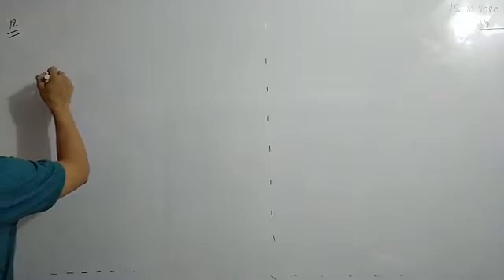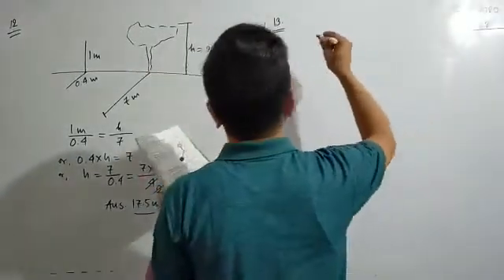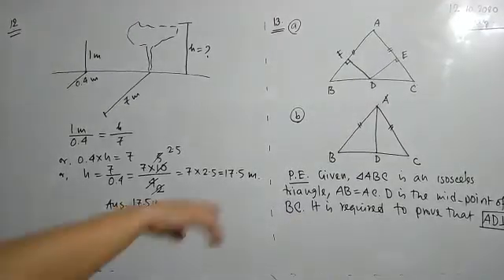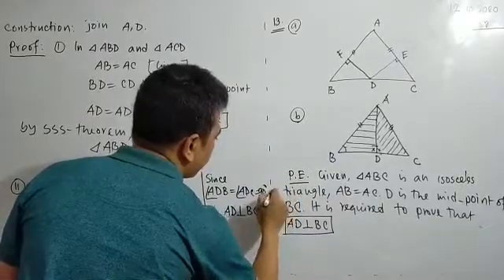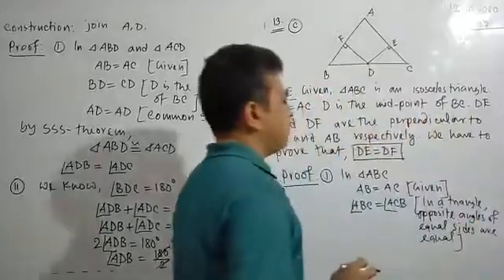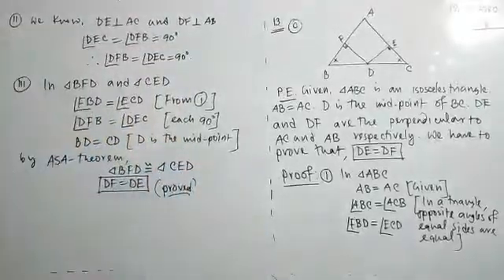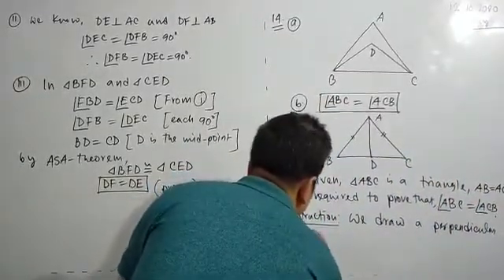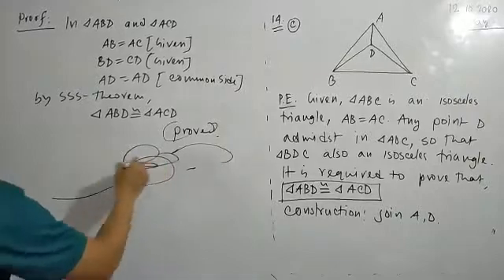Lecture on similarity_ 12.10.2020, Monday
Lecture on similarity | Last class | Discussed and Solved of Problem 13 and 14 | 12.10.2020, Monday|